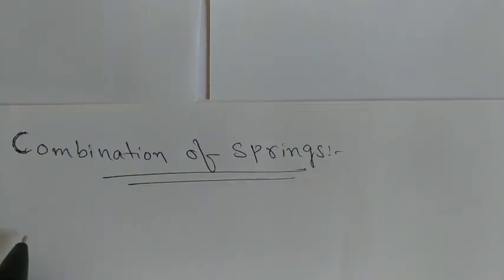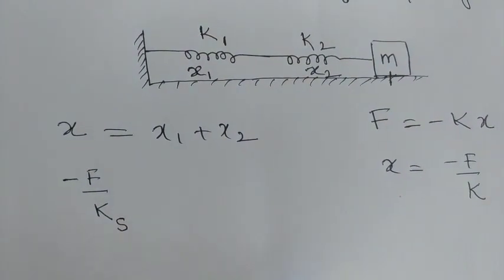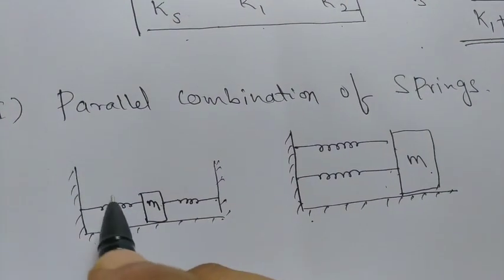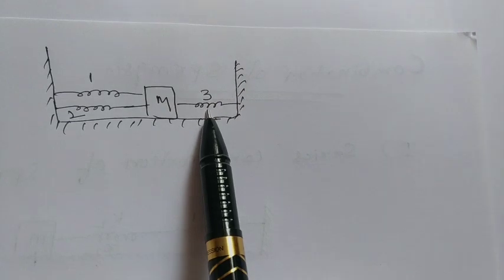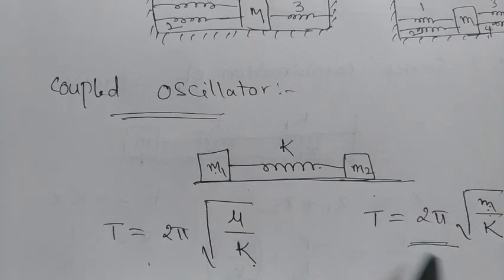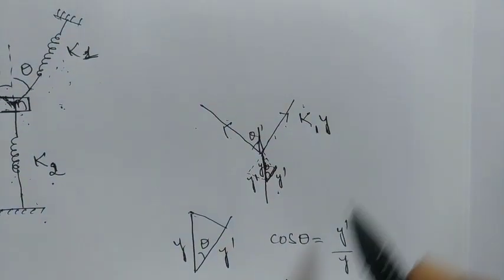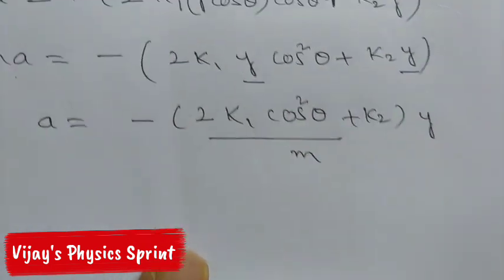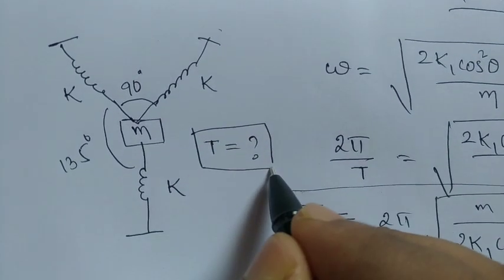Combination of springs, Coupled Oscillator for Jee Mains and Neet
Series and parallel combination of springs
Coupled oscillator,  numerical